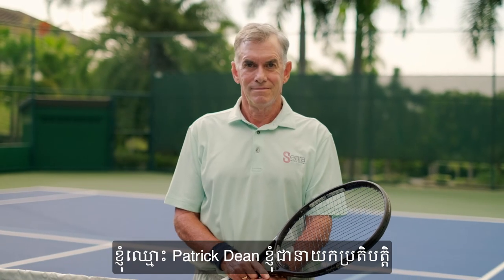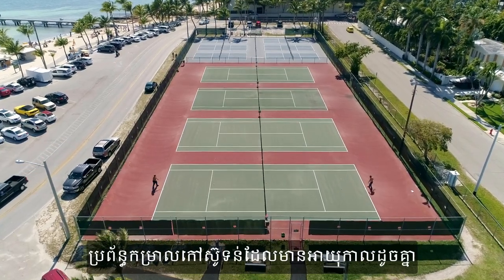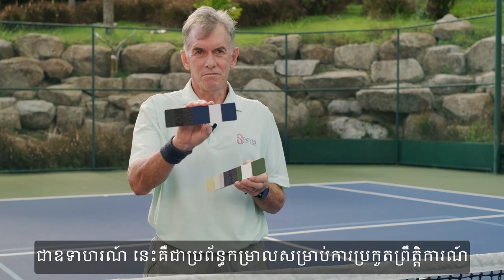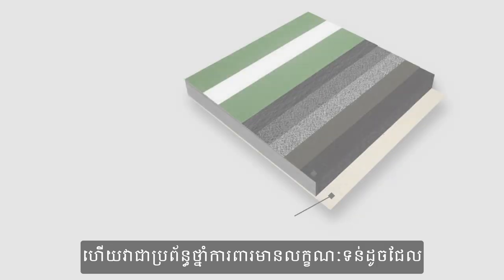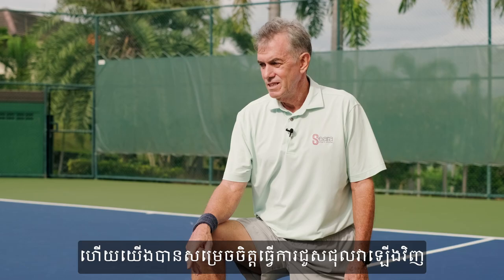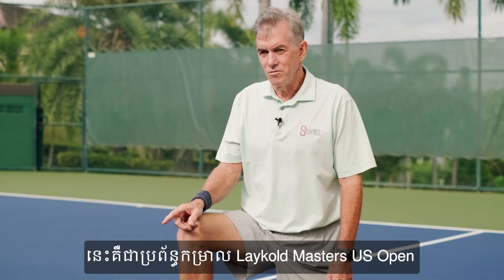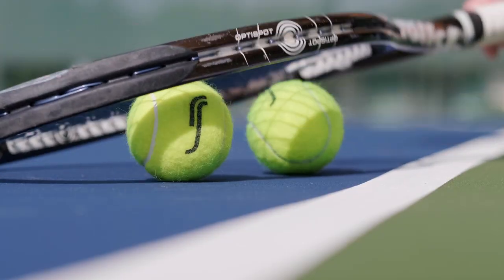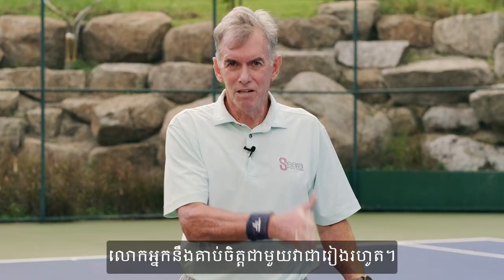Product Highlight: Introducing the Laykold Sports Flooring Gel System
Check out this video to watch our Executive Director, Mr. Patrick Dean shares his thoughts on why being the exclusive distributor of Laykold in the Southeast Asia region positions us to be the preferred partner for your Sports Construction solutions.